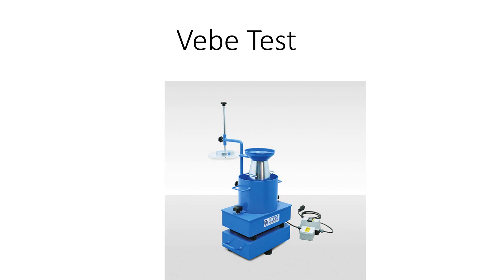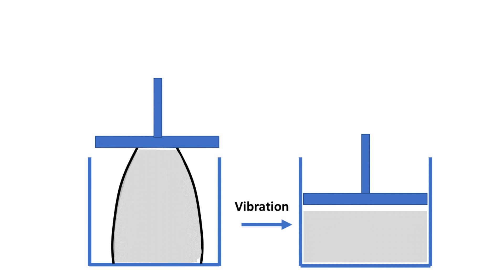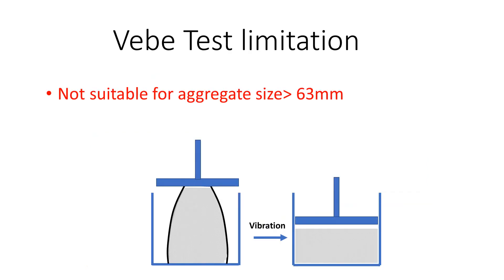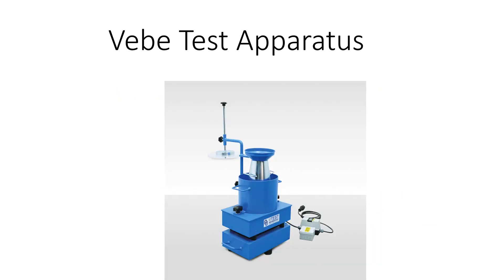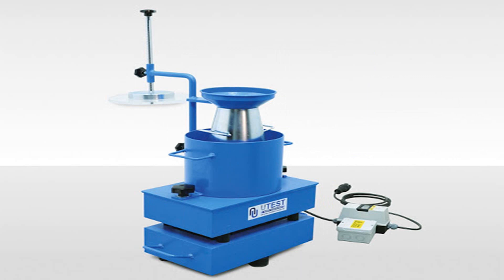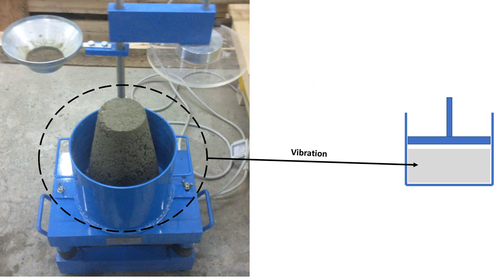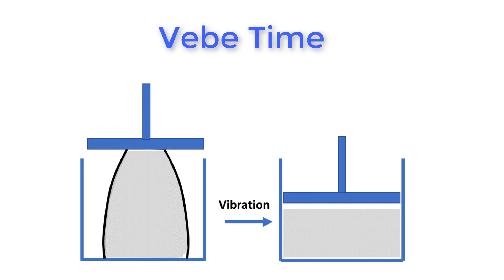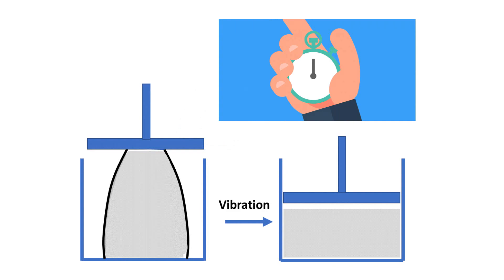Vebe test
Vebe test is a laboratory test used to determine the consistency of concrete. Vebe time is the time required to transfer concrete from frustum cone into a cylindrical shape using vibration and compaction. the Vebe time will increase with decreasing concrete workability.